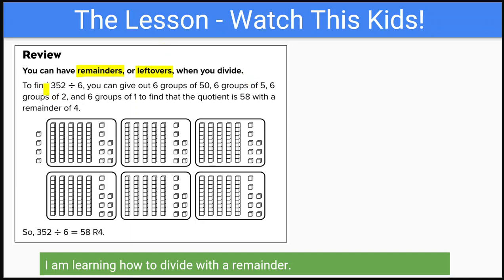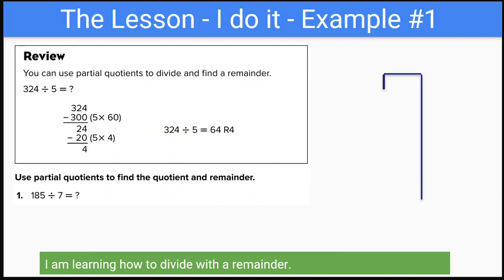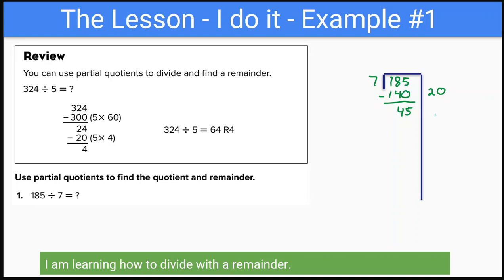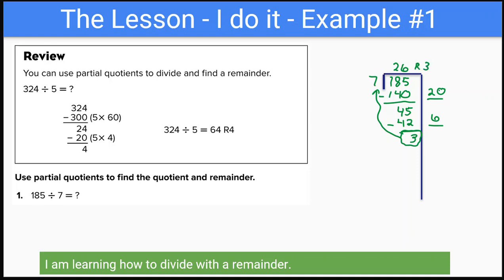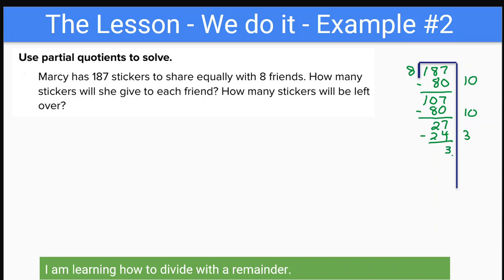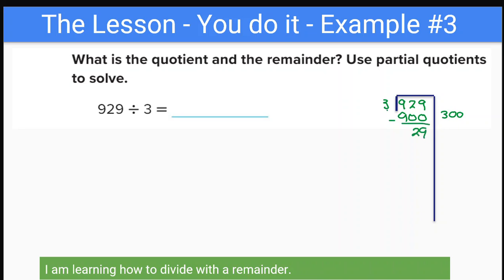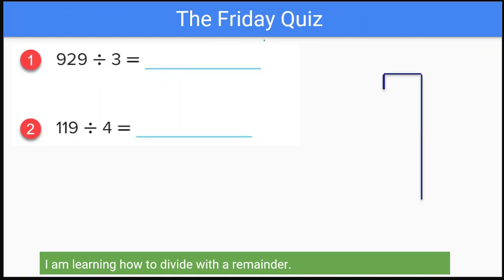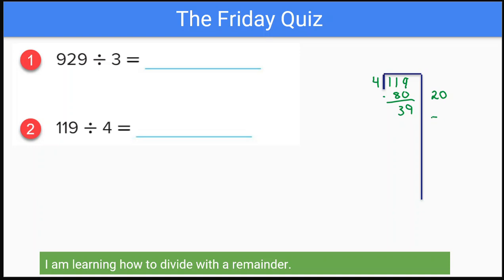Reveal Math Grade 4 Lesson 7.6